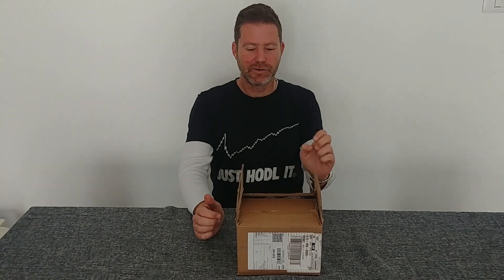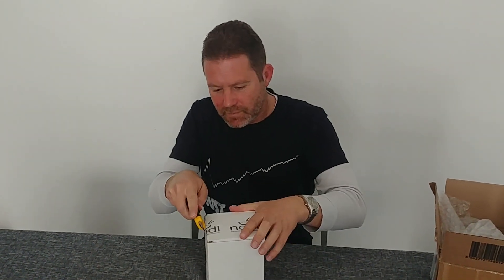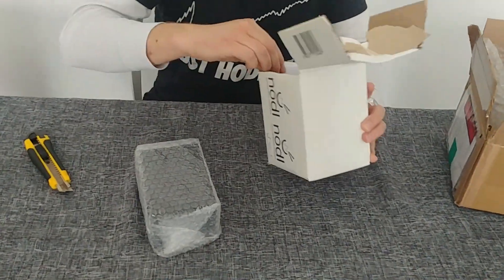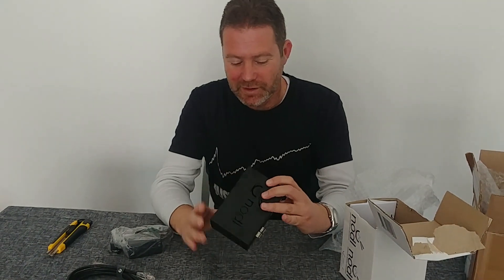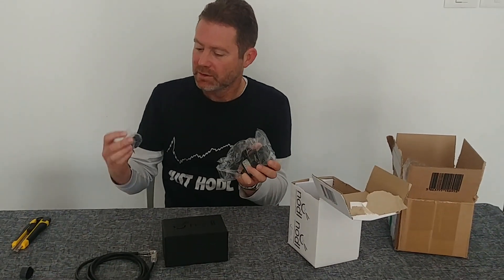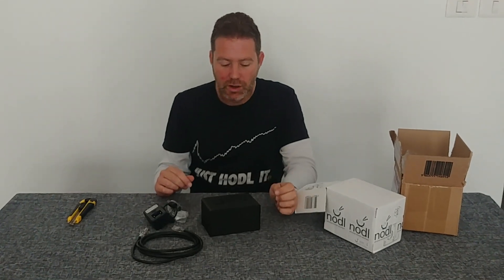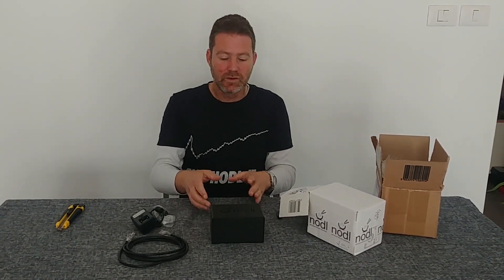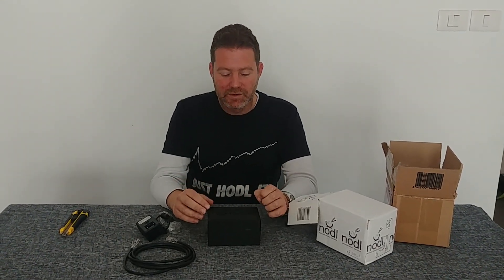Unboxing a Nodl Bitcoin Full Node - based on Raspberry pi. Plug and play explained. Not a miner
Bitcoin full node by Nodl.it. What you get in the box explained. See what a Bitcoin node looks like and why it's not a miner. From the leaders and imo better than Casa or other full node options for BTC.